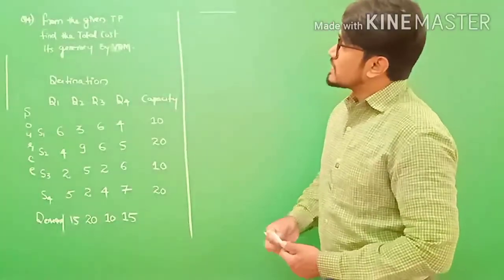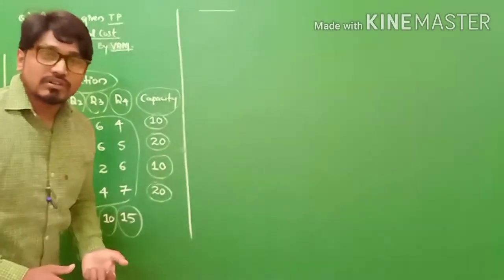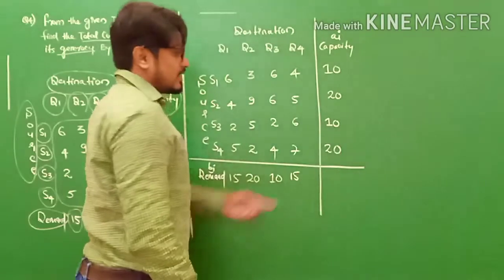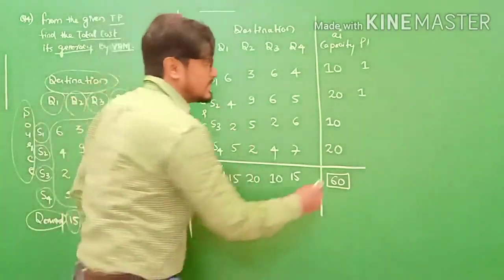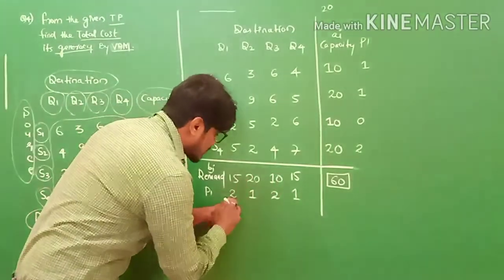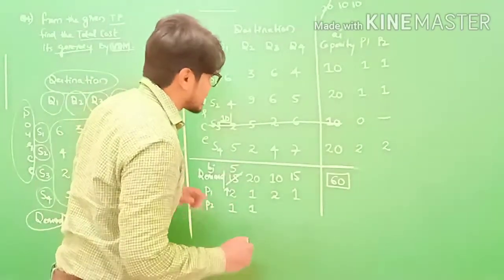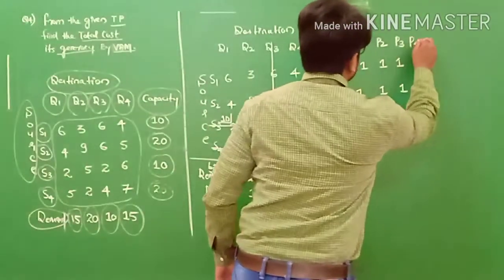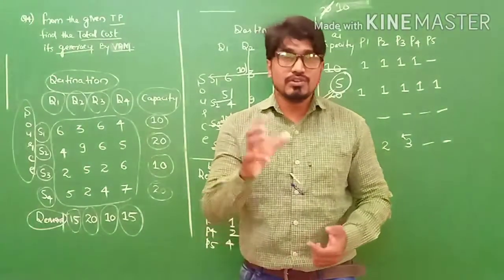Vogels Approximation Method of Transportation Problem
In this, it clearly explained VAM of Transportation Problem step by step in details.